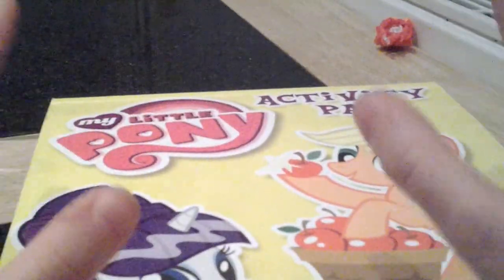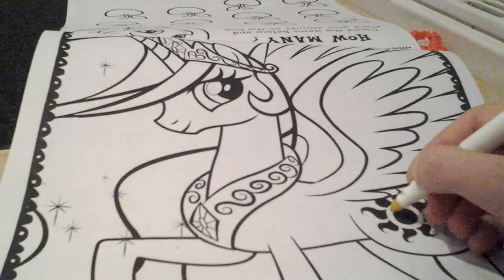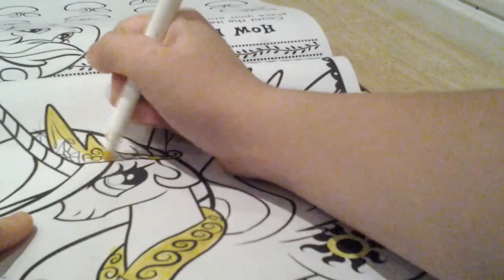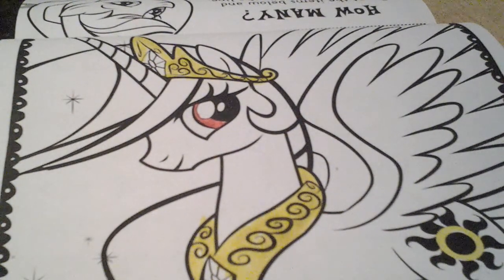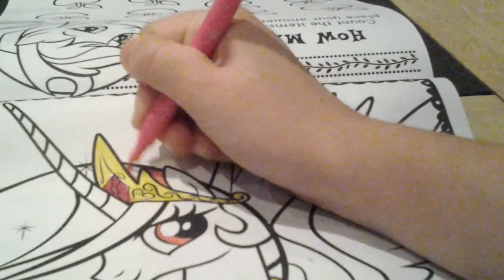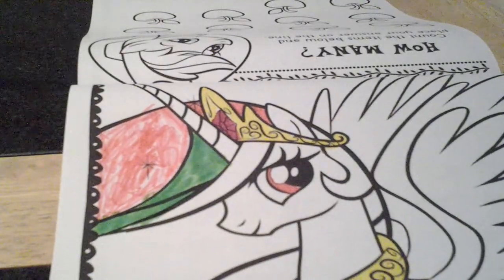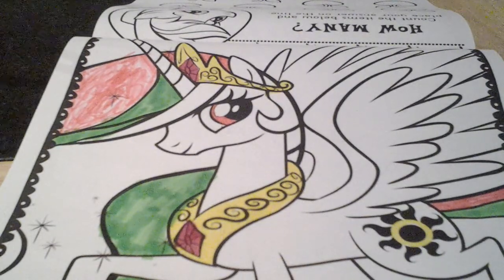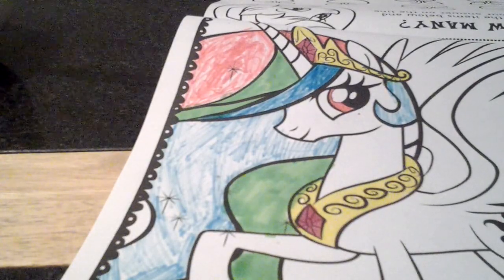My little pony coloring week 1